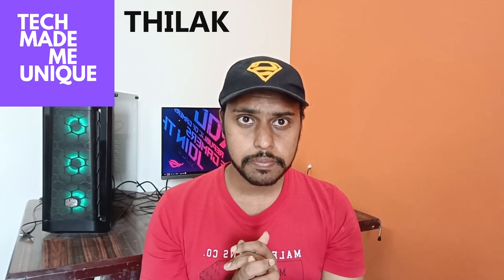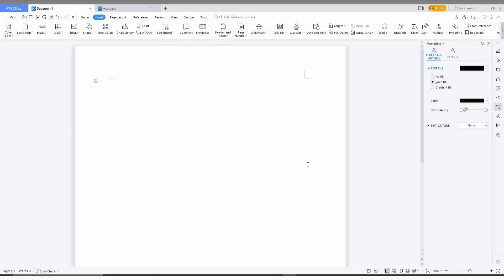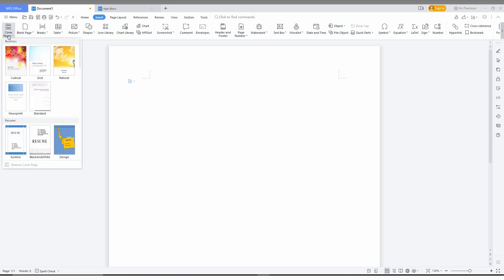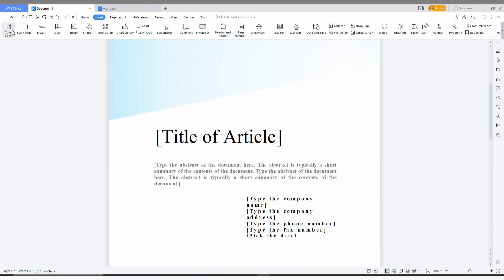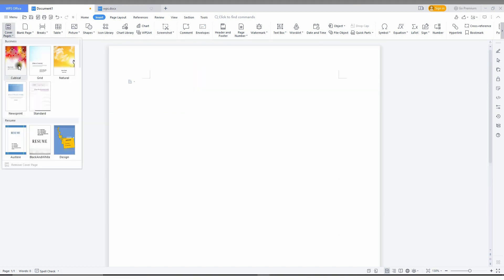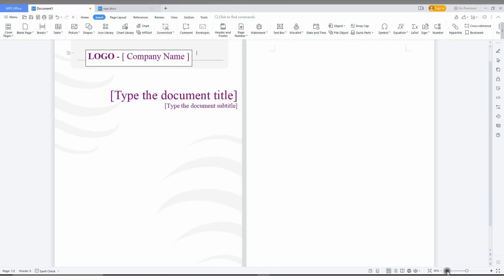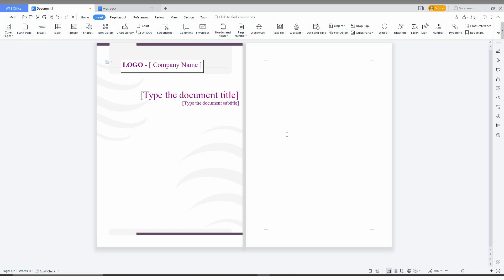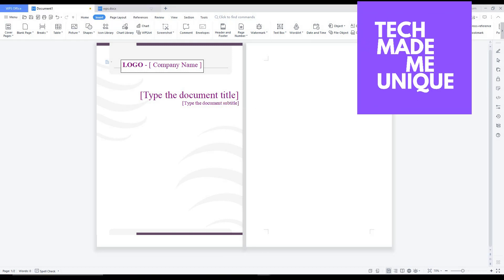How to insert in cover pages wps office writer | how to create front page in wps office